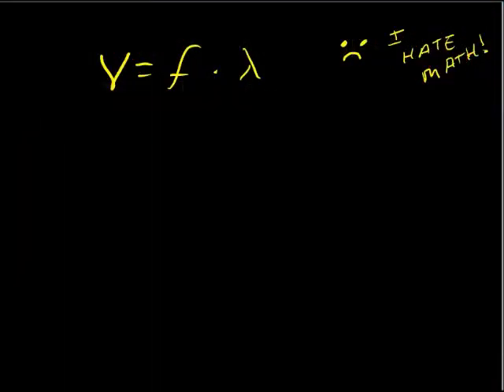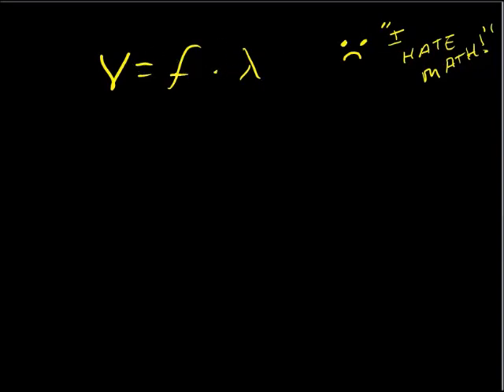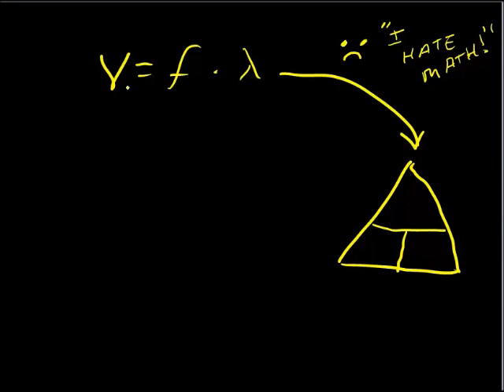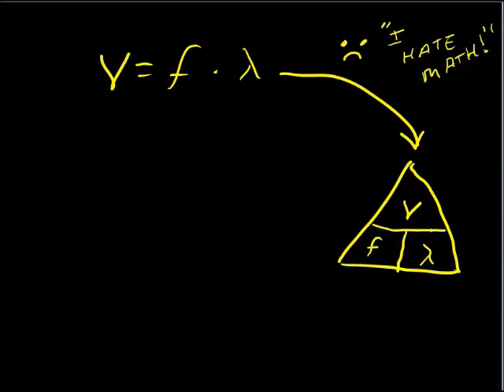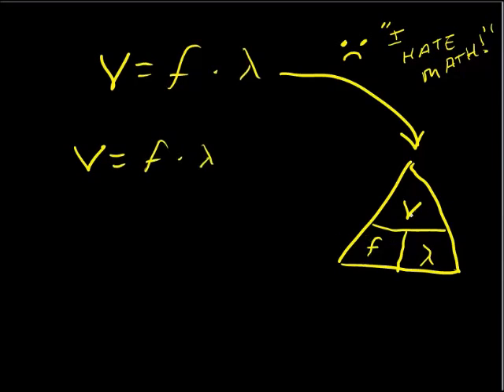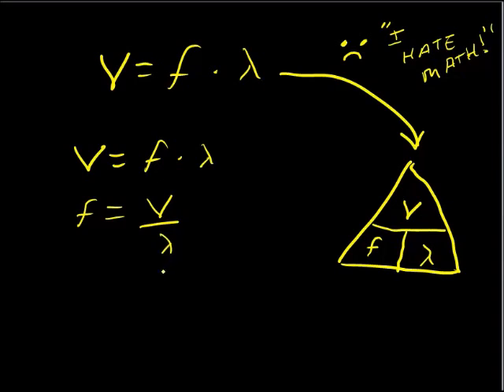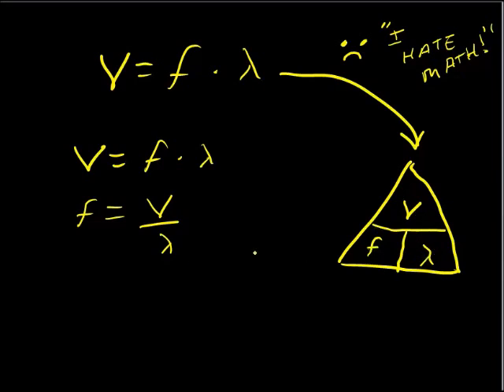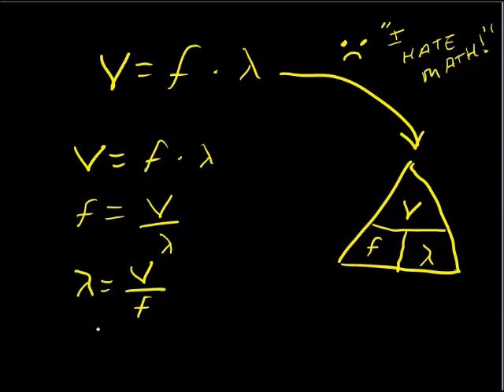WAVES: I hate math "How to use the wave equation three different ways, even if you hate math!"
How to use the wave equation three different ways, even if you hate math!